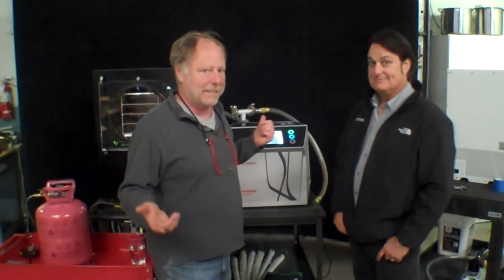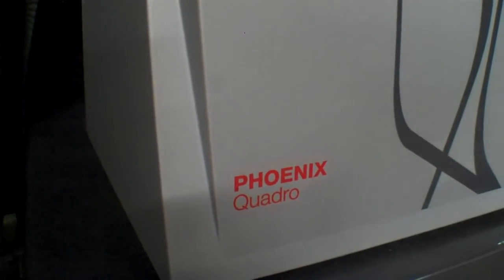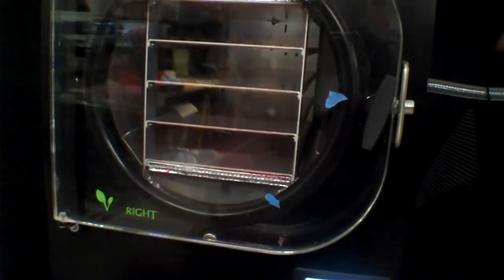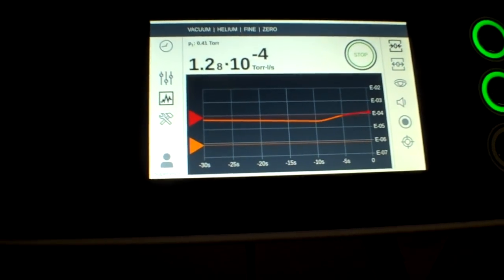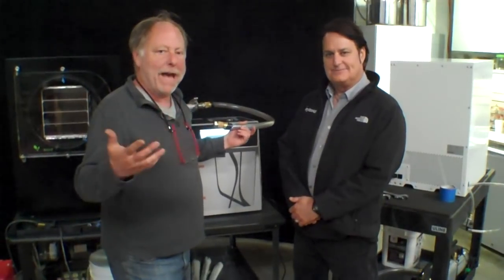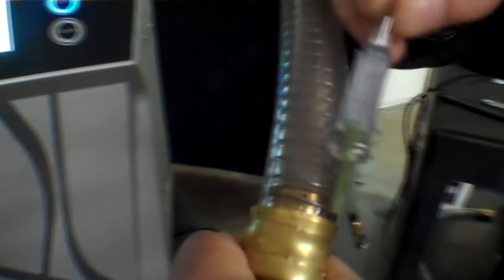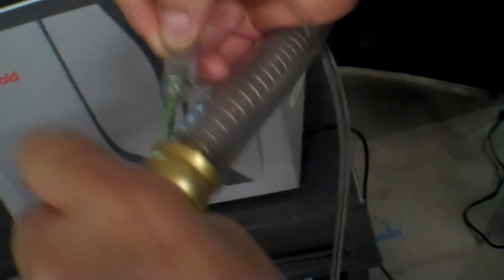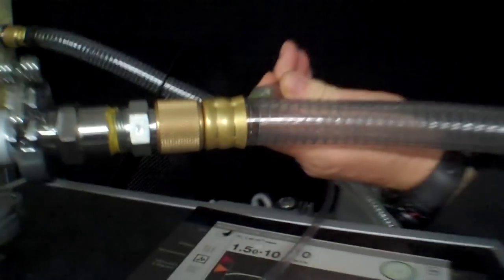Vacuum leak detection on a Harvest Right - Using Helium - With Brian from Leybold.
In this video we used a LeyBold Helium Leak Detector to identify a vacuum leak on a 2 1/2 year old Harvest Right Home freeze dryer. We were joined by Brian from Leybold, the maker of the Phoenix Quadro Helium Leak Detector.

For this test, we rigged up a hose and wand to attach to a "Party Time" bottle of helium obtained at a local Walmart of all places.

We identified two small vacuum leaks,  and one larger leak on the front door seal. In this video Brian mentioned a product made by Dow Corning called "High-Vacuum Grease" as a possible fix for the imperfection that caused the leak.

Rather than order and wait for a tube of that grease to arrive, I decided to fix the issue another way as discussed in the video.

A big thanks to Brian and Leybold for bringing a Phoenix Quadro Helium Leak Detector and demonstrating how industrial vacuum system users are able to find vacuum leaks. It was a very interesting day!